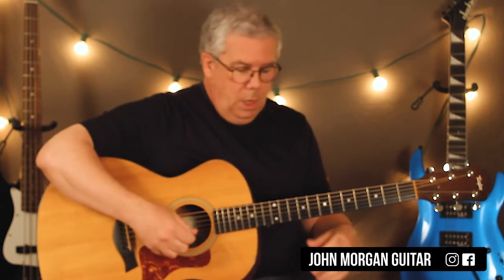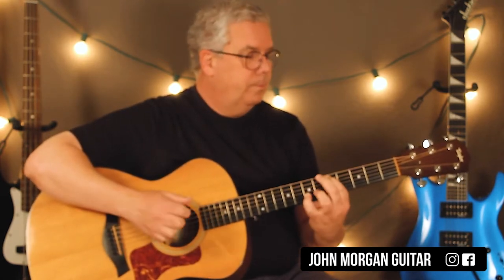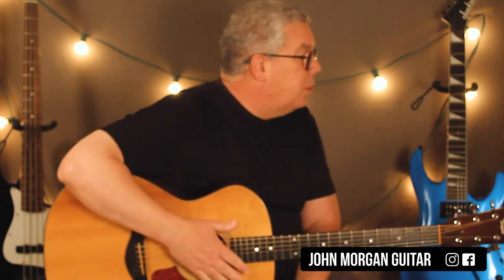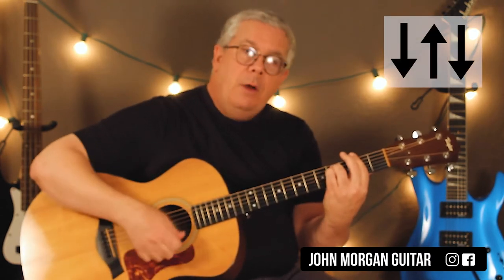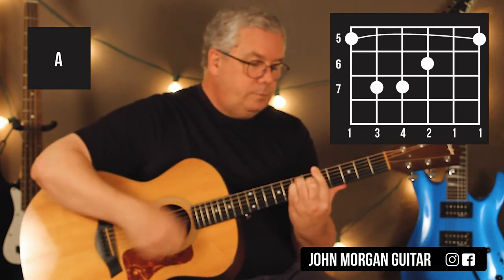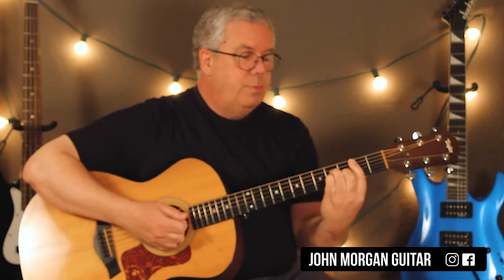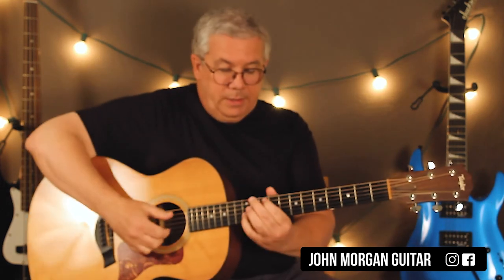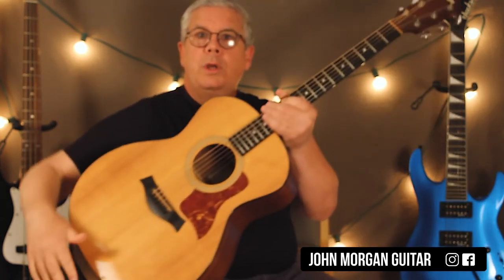How to Play "The Bones" by Maren Morris & Hozier (Guitar)